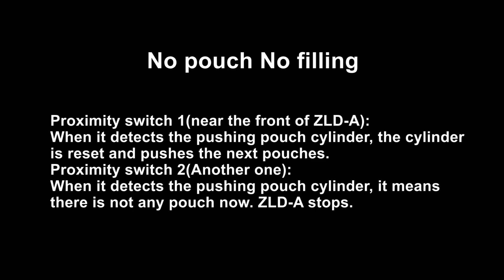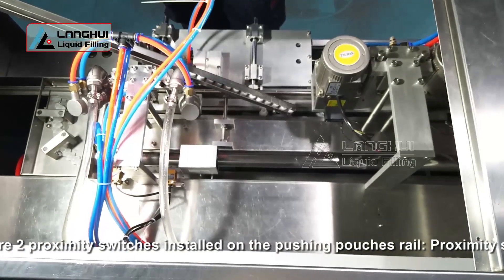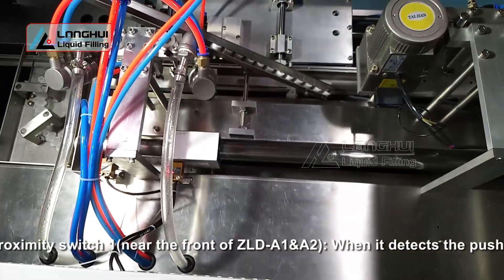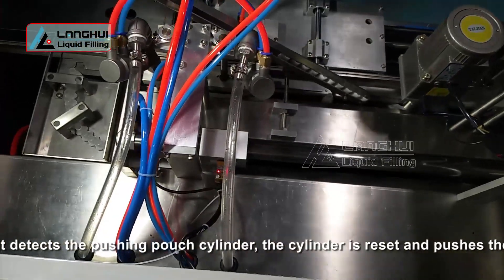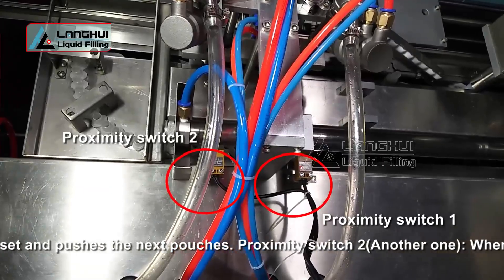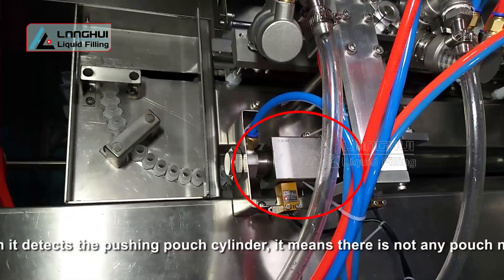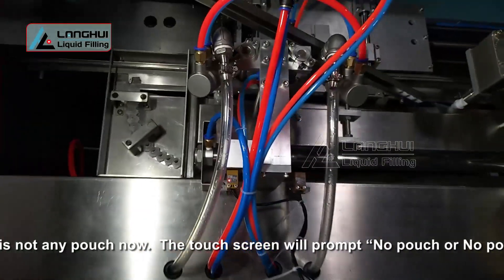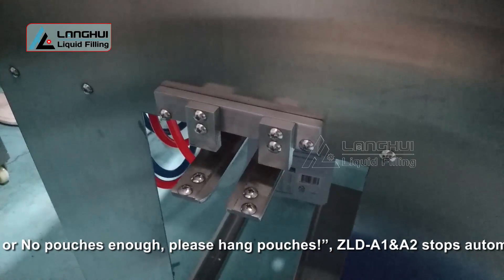No pouch no filling of ZLD filling and capping machine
No pouch no filling.
This is the one Highlight of the ZLD Series spout pouch filling and sealing machine.
There are 2 proximity switches installed on the pushing pouches rail: Proximity switch 1(near the front of ZLD-A1&A2): When it detects the pushing pouch cylinder, the cylinder is reset and pushes the next pouches. Proximity switch 2(Another one): When it detects the pushing pouch cylinder, it means there is not any pouch now.  The touch screen will prompt “No pouch or No pouches enough, please hang pouches!”, ZLD-A1&A2 stops automatically.
Hang pouches to the pushing pouches rail directly and click the "OK”, ZLD will continue the work automatically.
This function can avoid material waste and pollution.